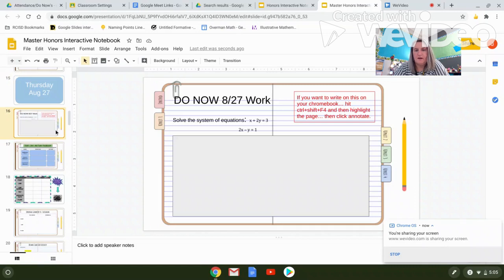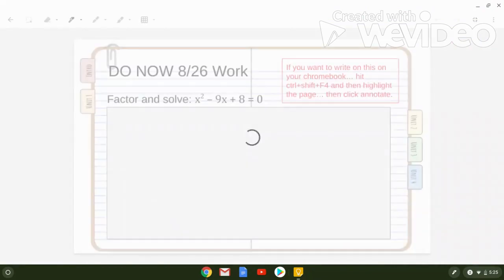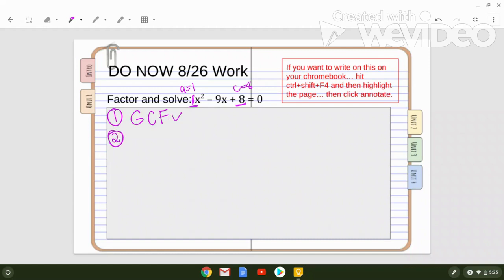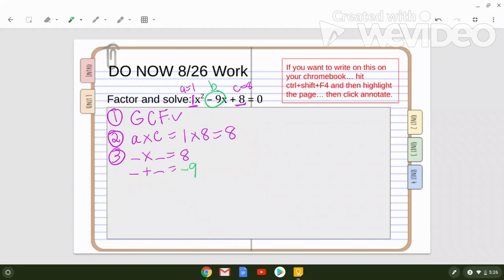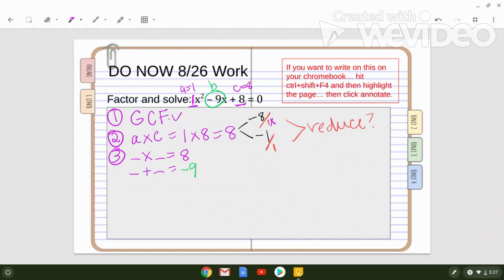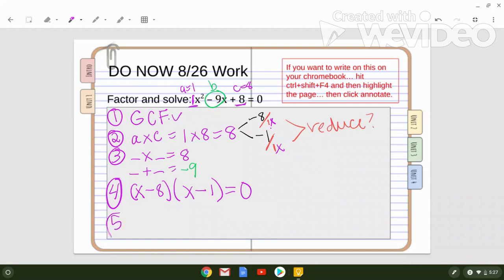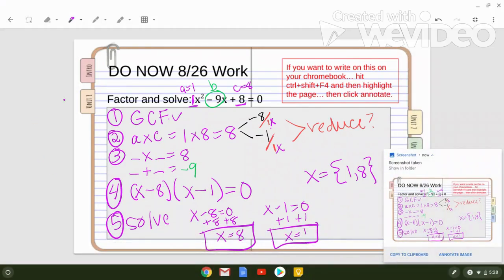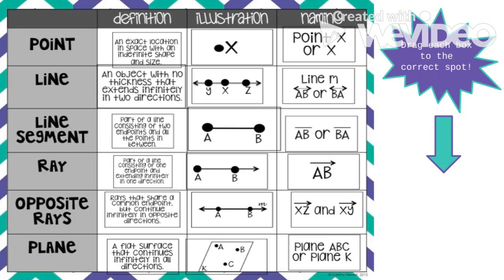8.26 Do Now Factoring